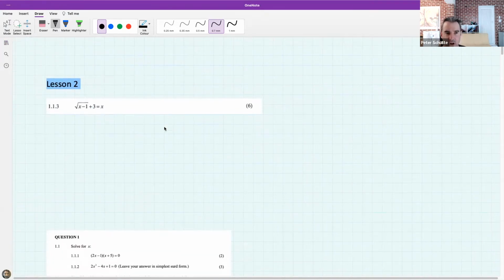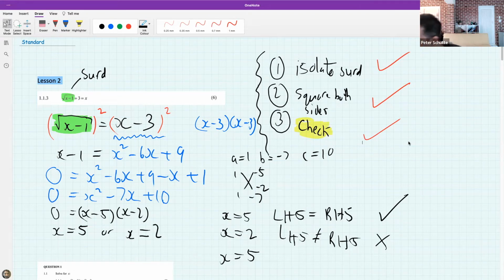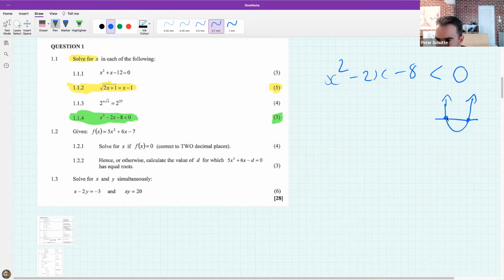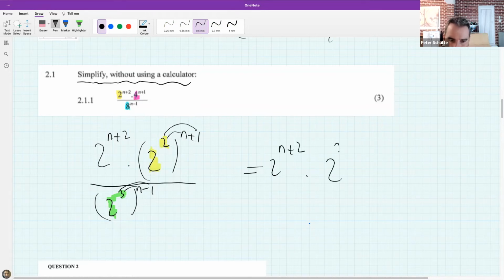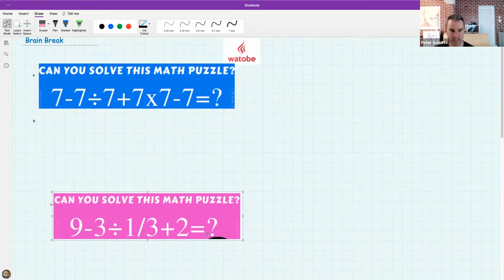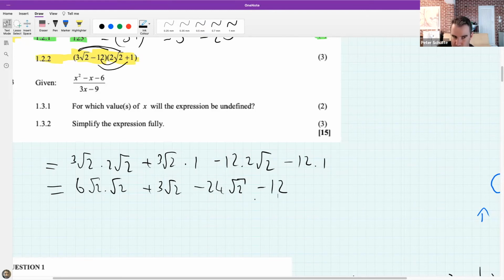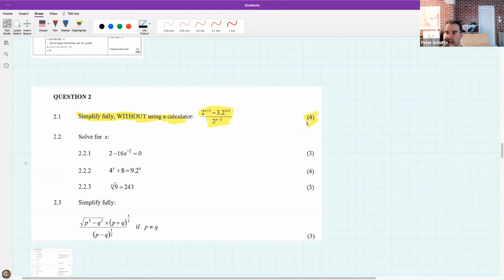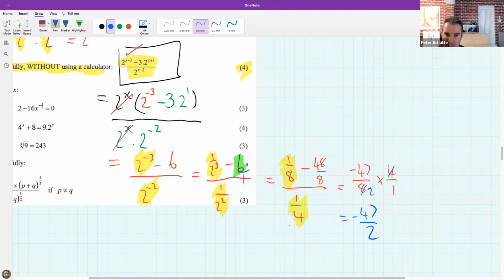Grade 11 - Exam Revision (paper 1 part b - general algebra)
Grade 11 | exam revision | general algebra | paper 1 | exponents | surds | simultaneous |